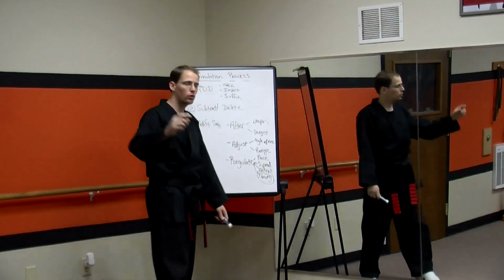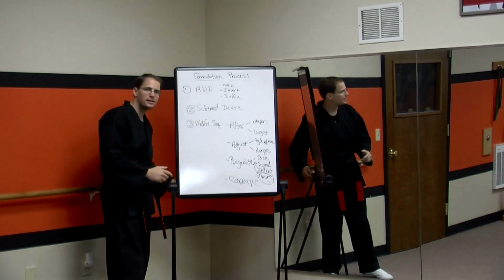Mastering Self-Defense Techniques: Part Two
In this follow-up video on Mastering Self-Defense Techniques, we continue to delve deeper into the formulation process. Shaolin Kempo Karate offers many self-defense techniques. Students need to understand the value in the techniques comes from your ability to apply the lessons contained within, not the self-defense technique itself. The formulation process from Kenpo Karate can help students better understand the possibilities that exist within the movements being taught as well as the interconnected nature of their techniques.

All martial arts systems are built from two things- basics and concepts. Your self-defense techniques are vehicles through which you learn concepts. Once you truly understand the concepts, they could throw away the techniques, should you choose. That is to say, they've done their job. The problem that many in the Kempo (and Kenpo) arts become attached to the techniques. The system becomes gospel. Your goal should be to move beyond the system. By learning the principles within your techniques and how to formulate (as taught in these lessons) you'll be on your way to doing just that.